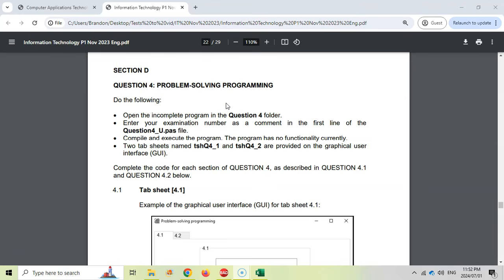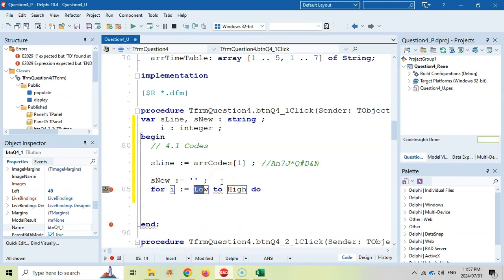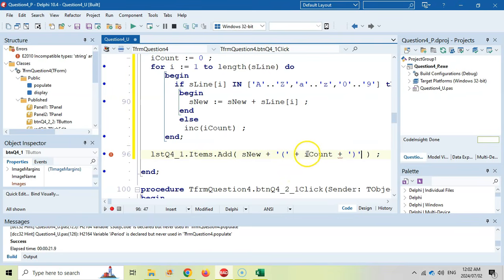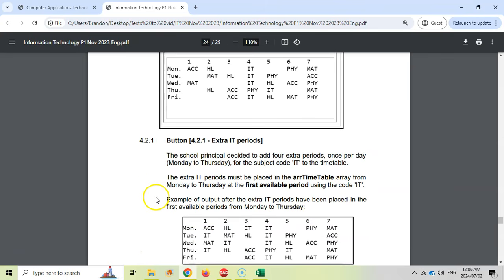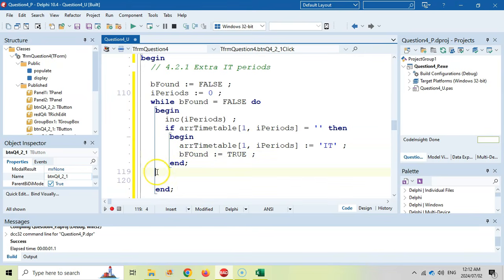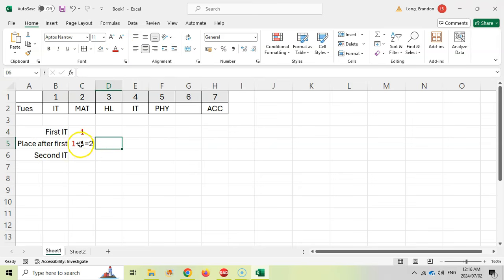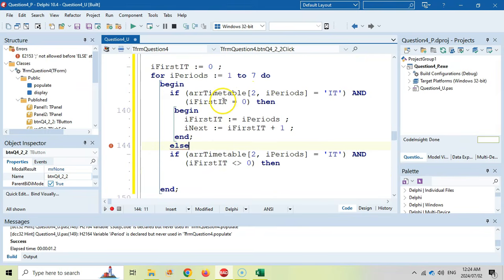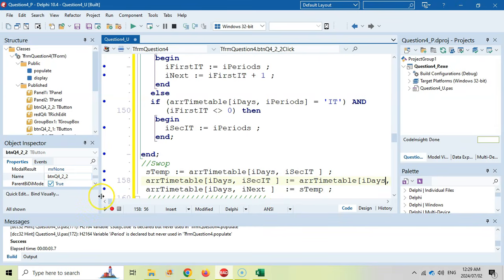Information Technology | Grade 12 | Paper 1 November 2023 | Question 4 - 2D Arrays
We cover Section D: Problem-Solving Programming - Question 4 which involved complex programming using a 1D array and a 2D array of values.

0:00 Introduction
1:13 Question 4.1
9:13 Question 4.2.1
15:31 Question 4.2.2